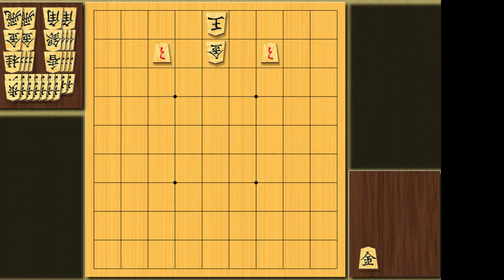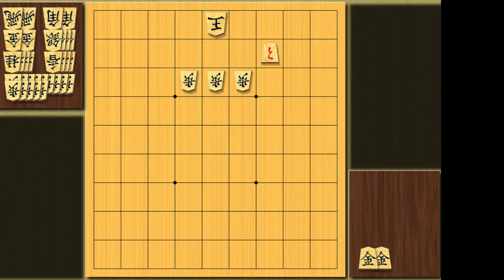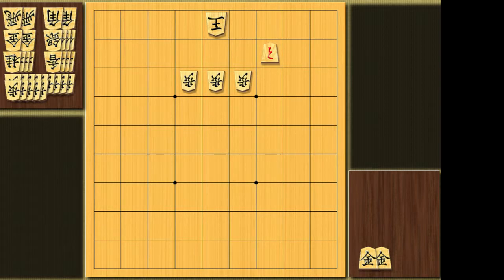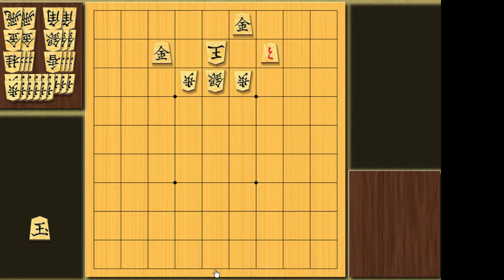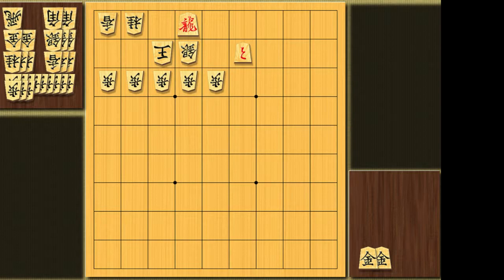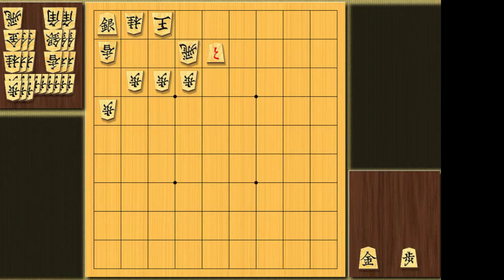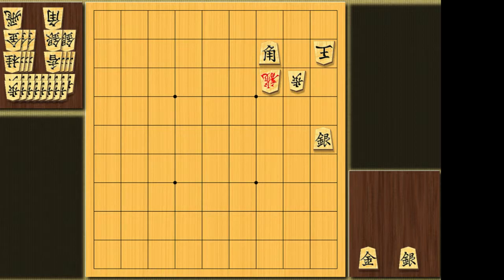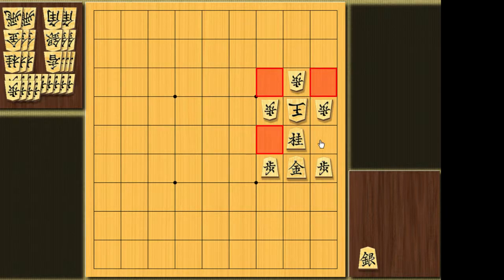Basic Endgame Theory : Pincer Attacks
In this video, we look at another typical endgame theme, the pincer attack.  In these setups, the attack comes in from 2 sides, stopping the king from escaping while creating multiple threats.

The Japanese term for pincer attack is 挟撃/kyougeki.

Care must be taken when entering these attacks since small changes in the position can mean the difference whether an attack is successful or not.

These positions were from the book Kaneko Takashi's book, 寄せの手筋200 (200 Endgame tesuji).

Thank you for joining me today. Any questions or comments can be left down below.